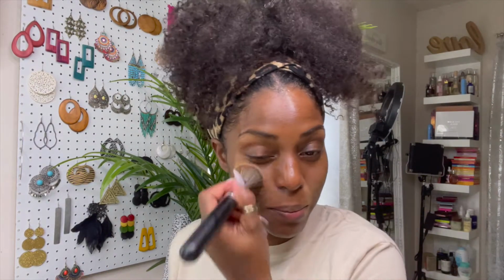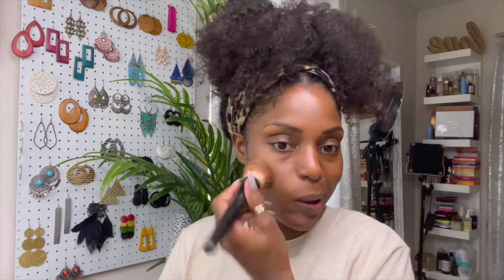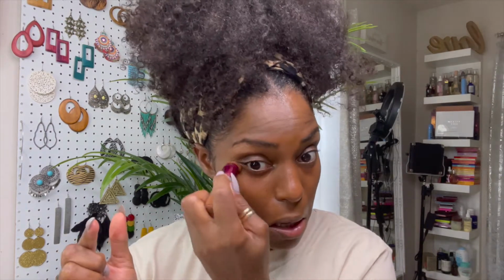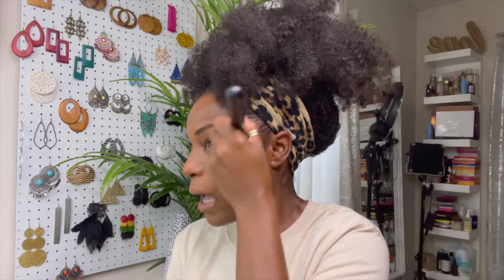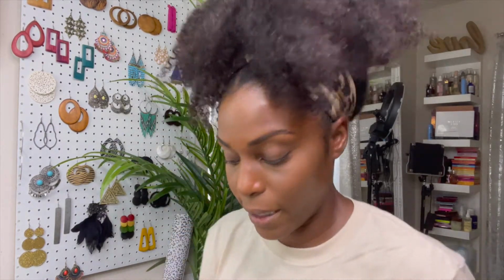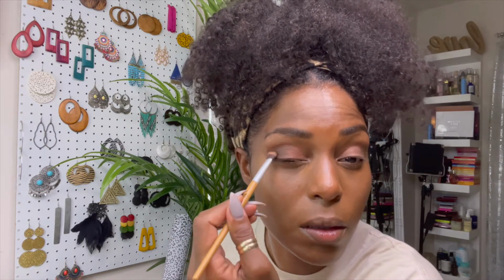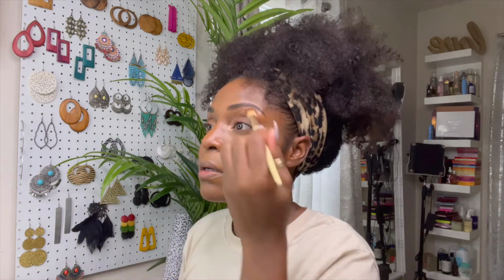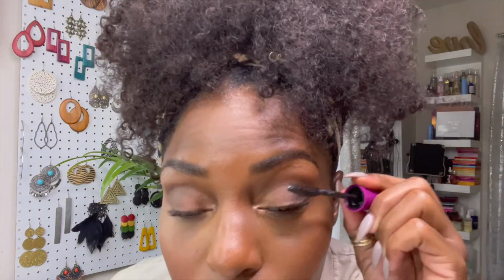DAILY "MAKEUP" LOOK: SALON OWNER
Here's a quick natural makeup look anyone can do. Look good and impress your future clients!